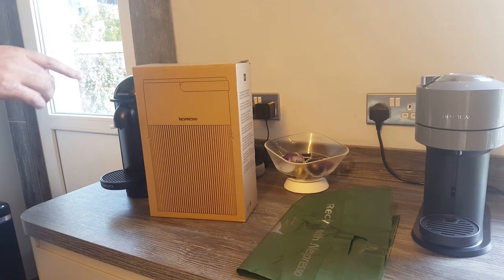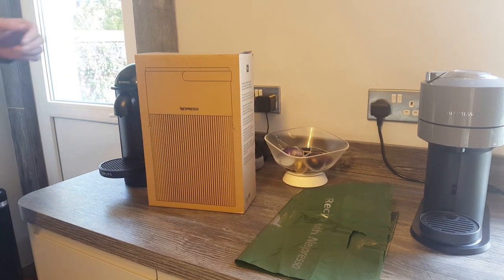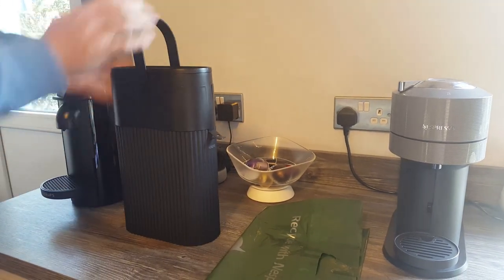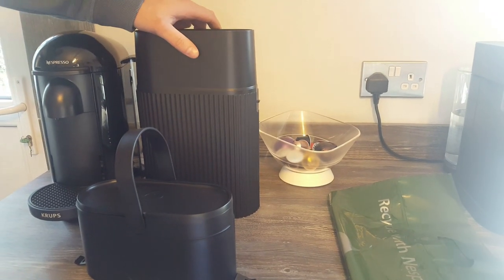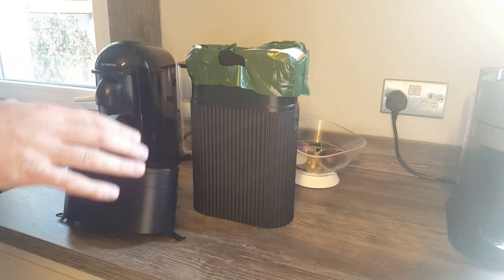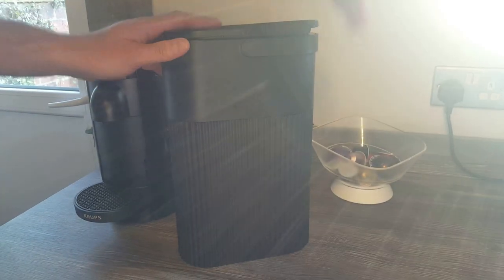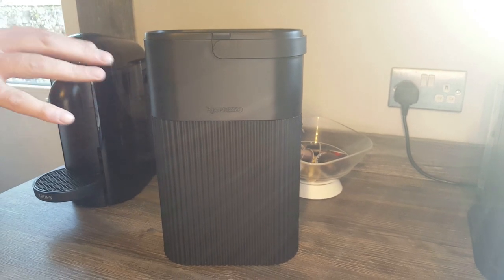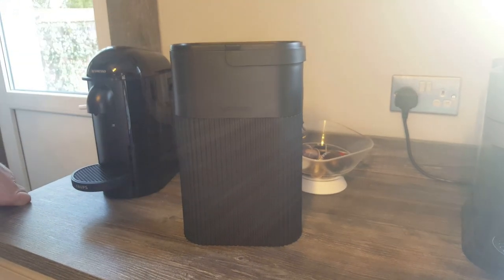Nespresso Recycling Bin Review & UNBOXING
In this Nespresso recycling bin review we unbox the product and give you more information!

We'll answer questions like...

How to open the Nespresso Recycling Bin
What are the dimensions / how big is it?
How to fit the recycling bag
How Many Vertuo Capsules does it hold?
How many Original pods does it hold?
How many Professional pods?
What is the Nespresso Recycling bin made of?
How much does it cost?
Are there any offers to get it cheaper?
Why buy one?

Find answers to all these questions and more in this Nespresso Recycling Bin review and unboxing!